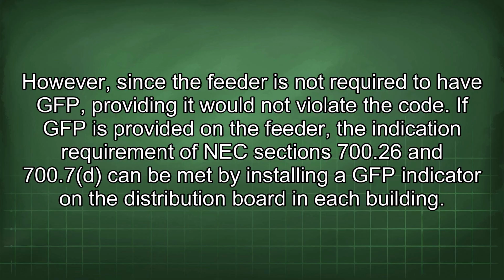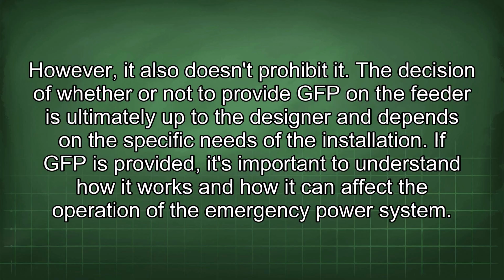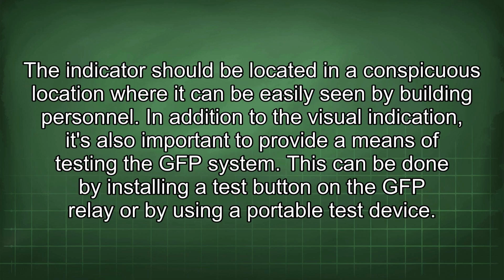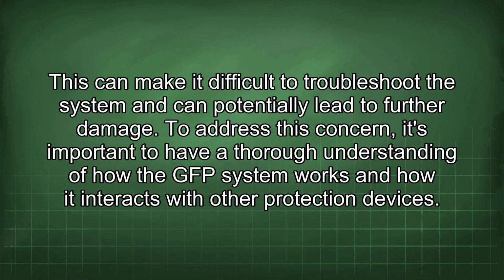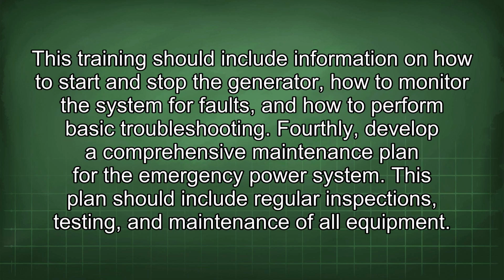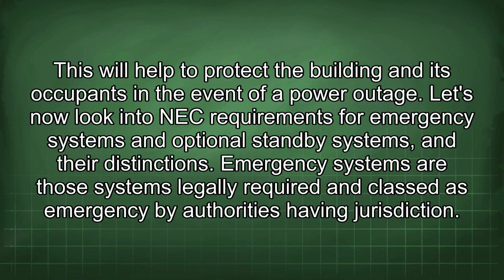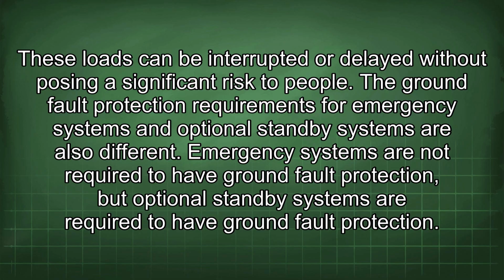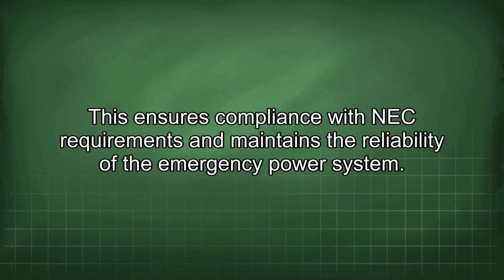Emergency Transfer Switch Connection and Feeder GFP Explained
Learn about NEC requirements for emergency transfer switch connections and feeder ground fault protection. Understand the correct way to connect an emergency transfer switch to paralleling gear. Discover how to meet ground fault protection indication requirements.